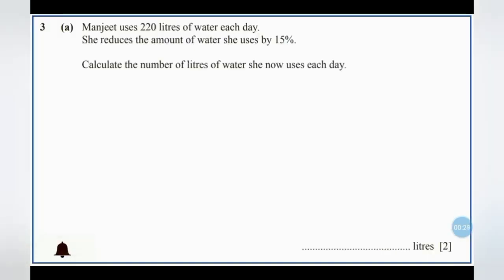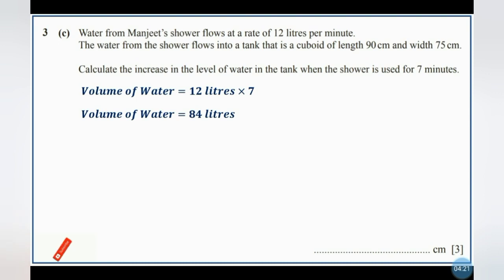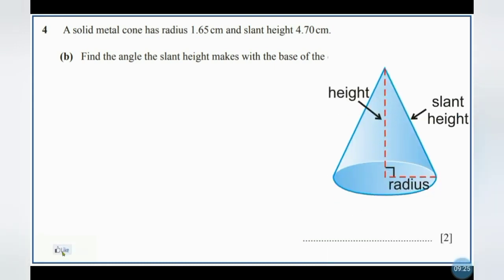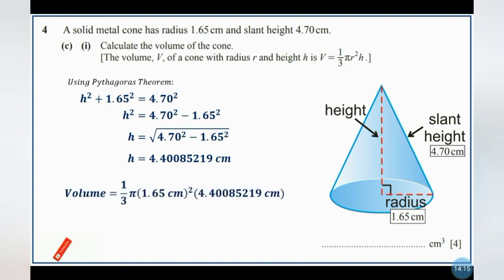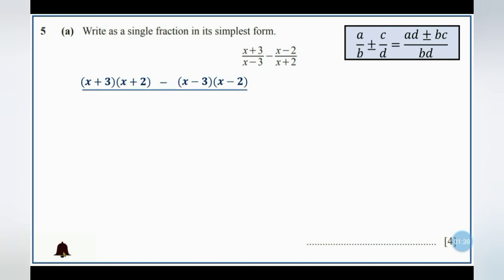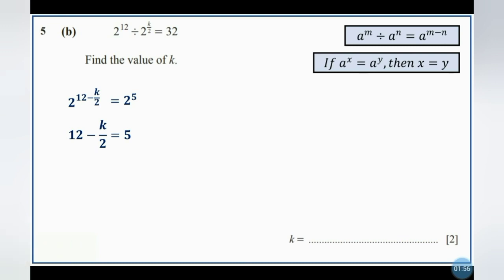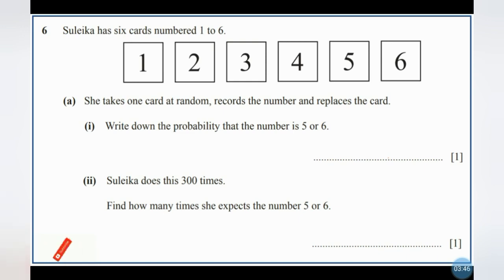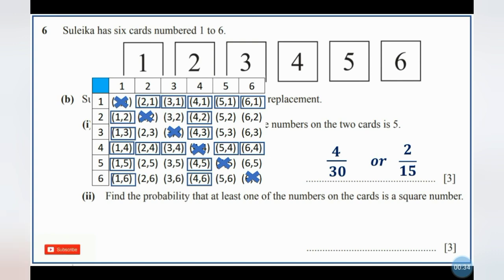IGCSE Mathematics February-March 2020 Paper 4 Variant 2 Item Numbers 3-6 (0580/42/f/m/20)